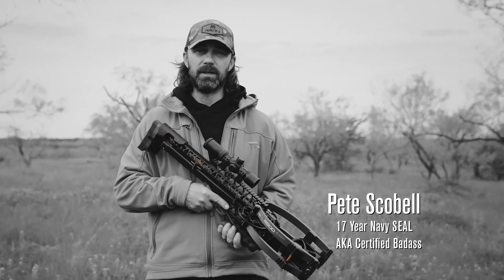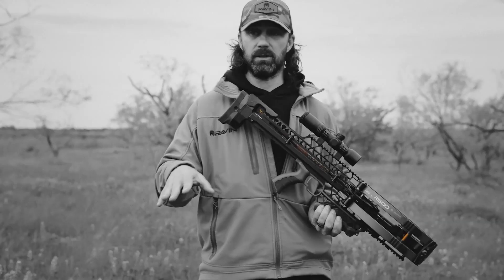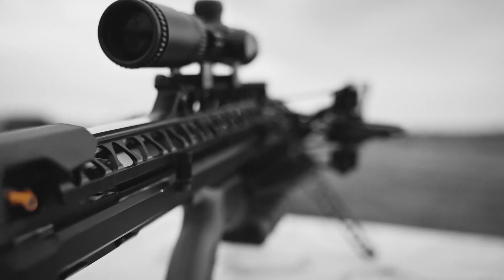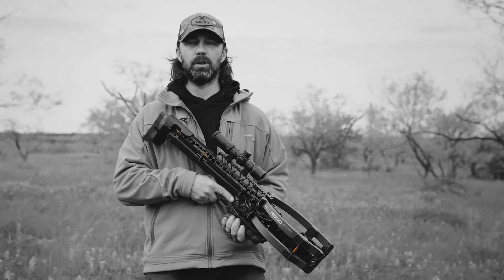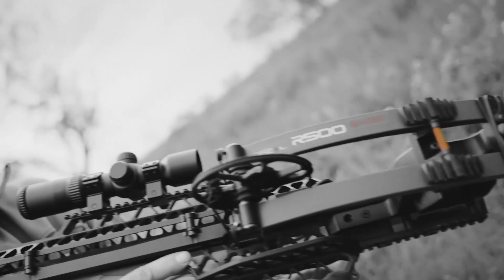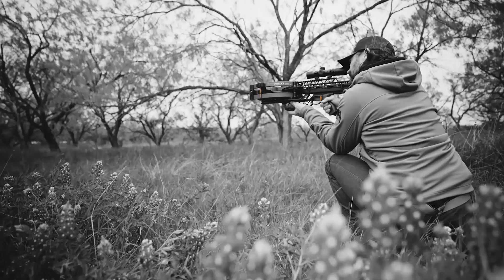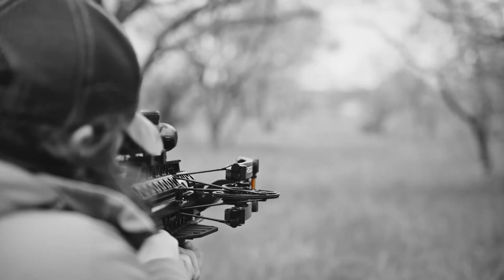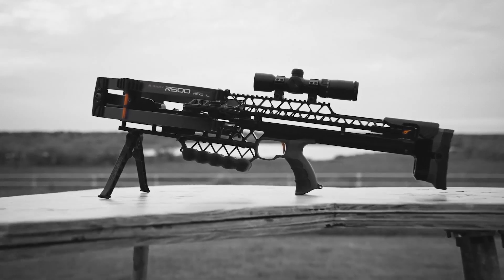Ravin® R500 Sizzle Video